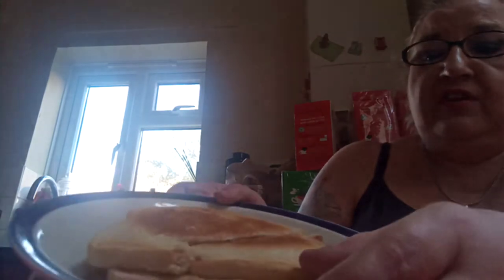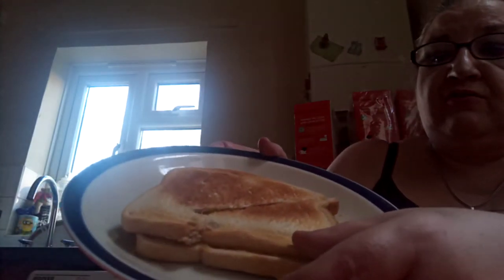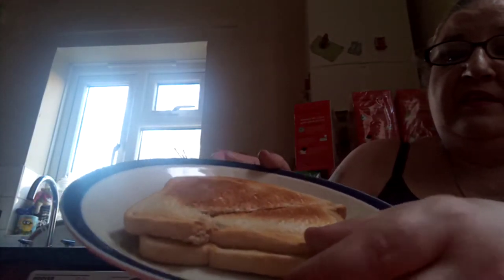tales from the toilet bowl finnished tuna melt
tasty tuna melt